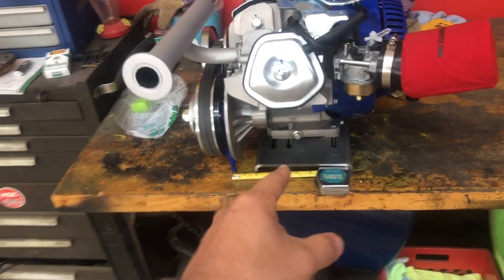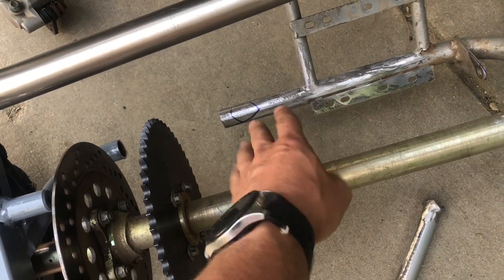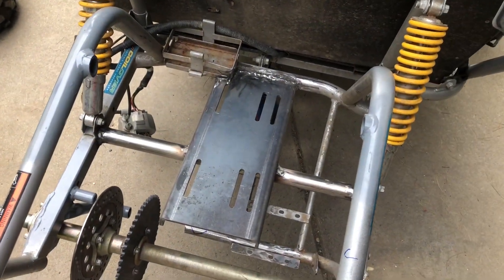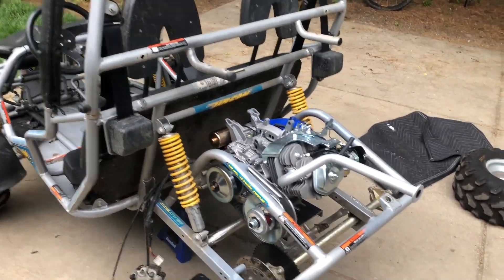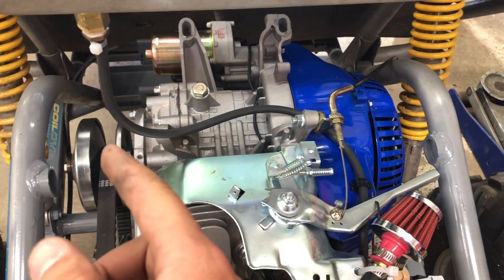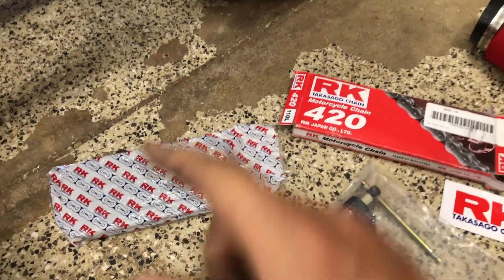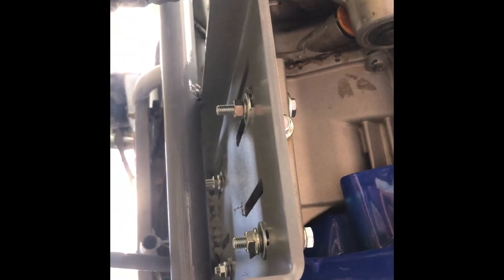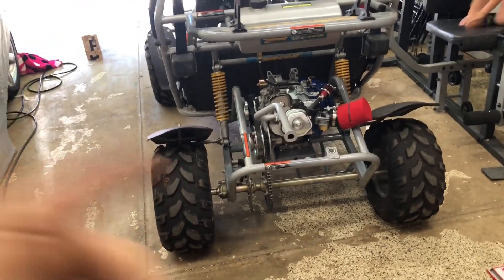Zircon/Carbide 150cc To 440cc 20+HP Engine Swap- Part 4 Engine mounting and final touches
✅ Link to parts used on this build!
In this video I show you how I lined up the engine plate to the driven sprocket and fabricated the mount to the rear swingarm cage for this 150cc GY6 to 440cc Duromax swap. Then I show the final engine install onto the go powersports engine plate and the last of the final touches before I'm able to take it for the first ride.